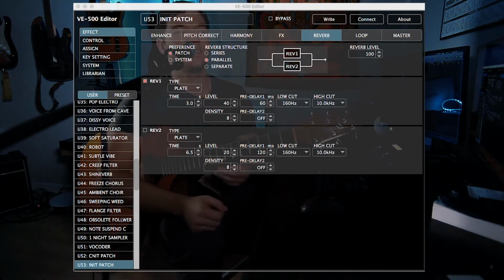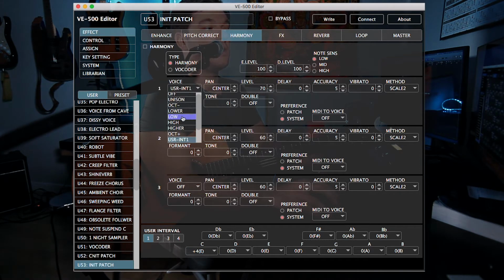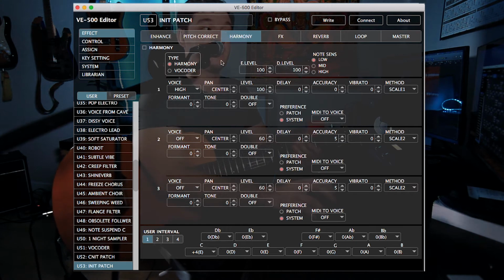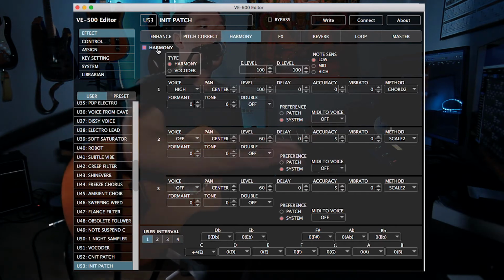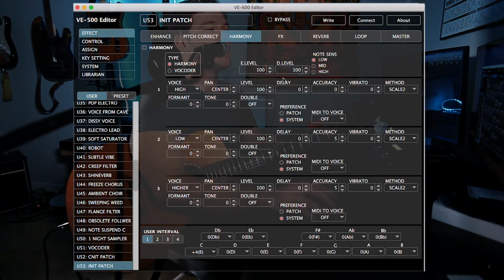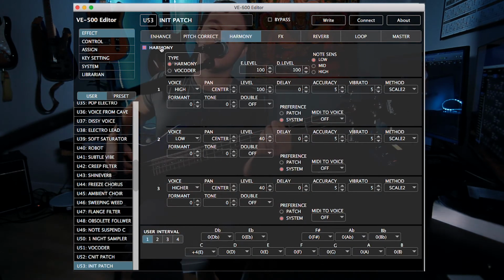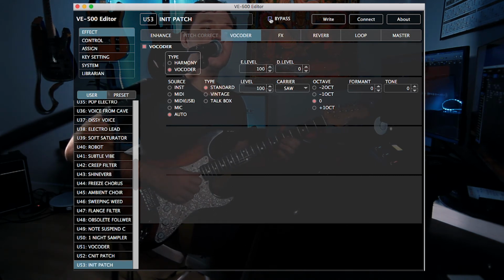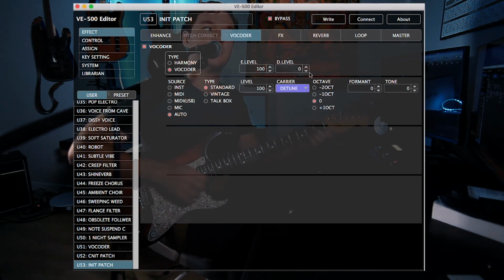Boss VE 500 Harmony & Vocoder | Demo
Hi!

The Boss VE-500 vocal performer is a powerful unit. This video is part 2 of a demo series on it. In this video I show off some of the Harmony and Vocoder sounds.

Here are a list of the features from the Boss

    Advanced vocal multi-effects stompbox for singing guitarists
    Automatic vocal harmony/pitch correction powered by newly enhanced BOSS algorithms for natural sound with smooth tracking
    Class-leading sound quality and high-powered BOSS DSP engine for processing vocals with up to nine effects at once
    Extensive selection of effects specially tuned for vocals; Enhance section for shaping core tone, plus reverb, delay, modulation, distortion, EQ, filter, and many other types for further processing
    Versatile and creative vocoder effect for generating electronic voice and talk box sounds based on guitar input
    Flexible effect routing options for processing live and harmonized vocals together or separately
    Dedicated looper
    XLR mic input with adjustable sensitivity and available phantom power
    Guitar input for harmony, pitch, and vocoder processing; Thru output for sending unprocessed signal to guitar pedals
    Stereo XLR outputs for sending vocal sounds to a PA mixer or recorder
    Three assignable footswitches for real-time performance control, plus support for up to two external footswitches or an expression pedal
    99 user memories for storing patch setups
    Three assignable knobs for quick access to essential parameters while performing
    MIDI input and USB-MIDI for guiding harmony/pitch engine from an external MIDI keyboard or DAW backing tracks
    Editor/librarian software (Mac/Windows) for sound editing and patch management via USB